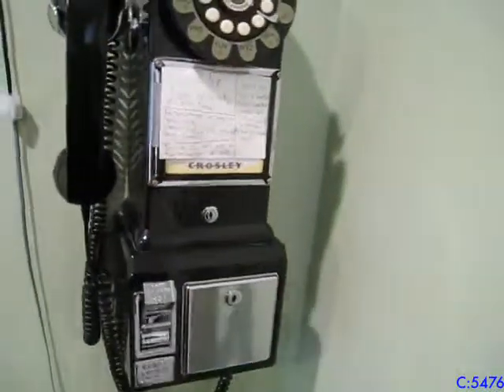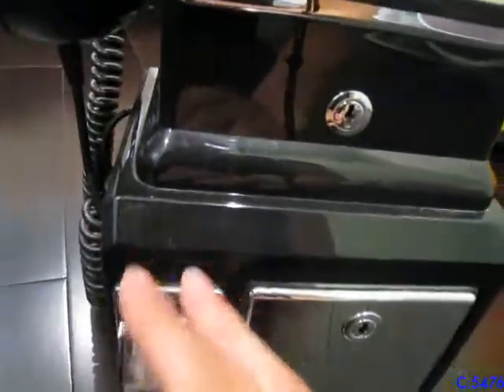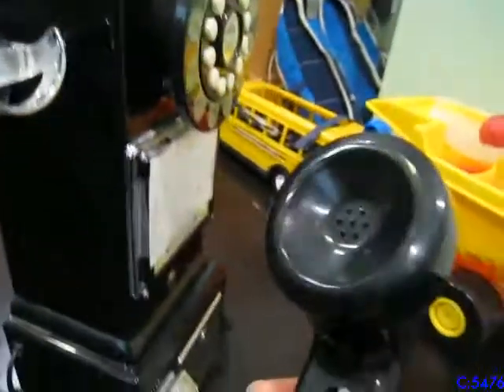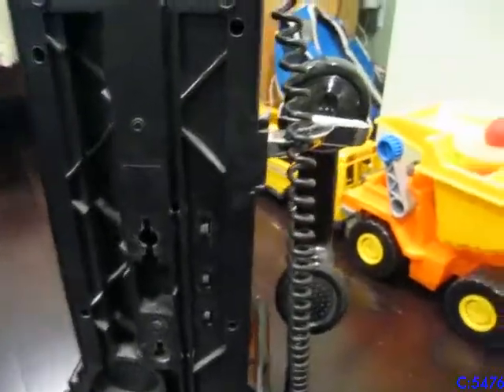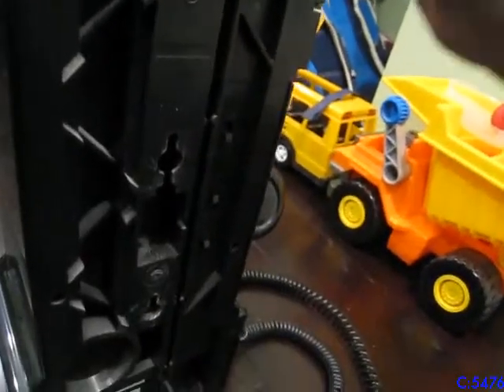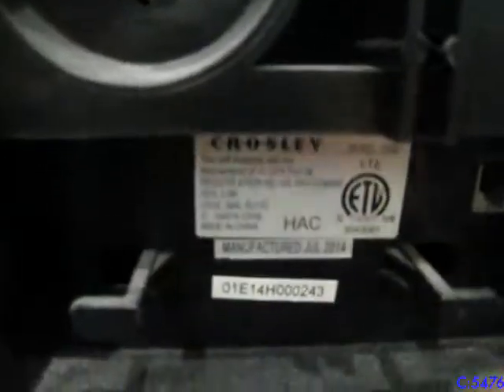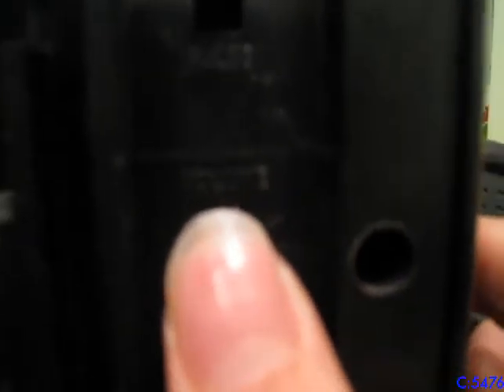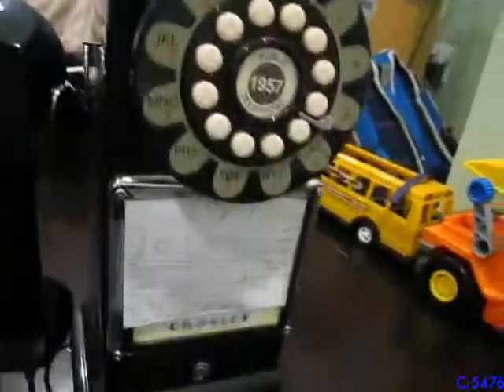Crosley Model CR56 1957 Style Telephone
Overview of a Crosley CR56 1957 Style Telephone.